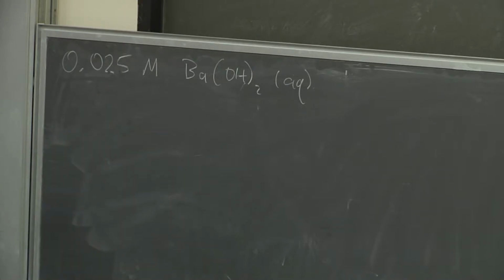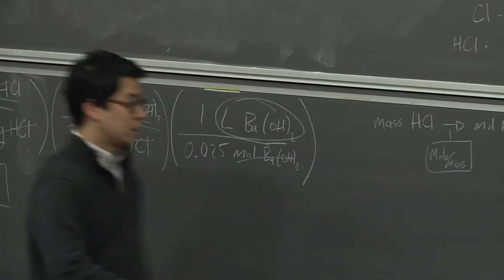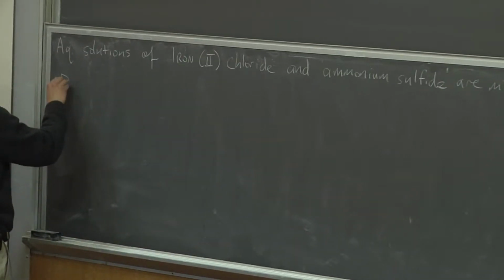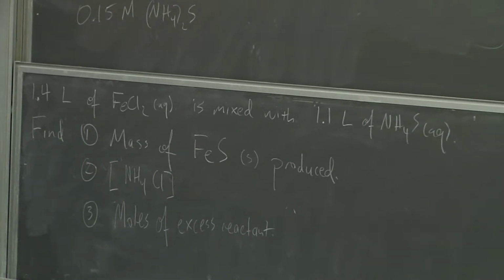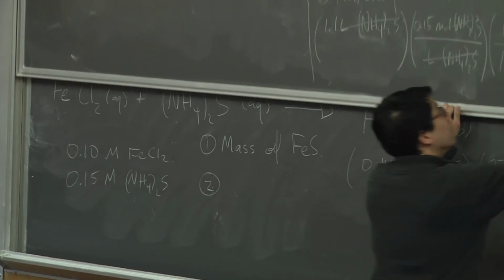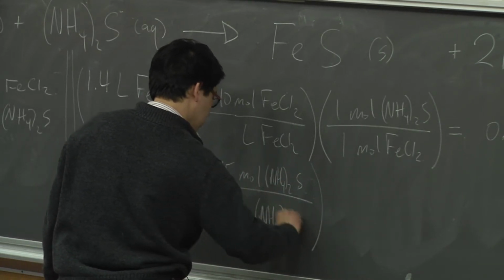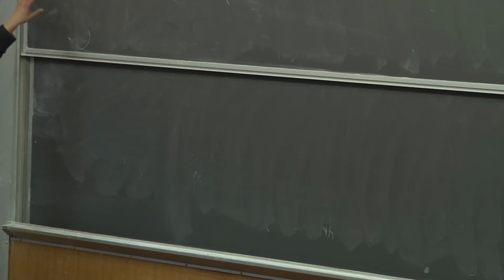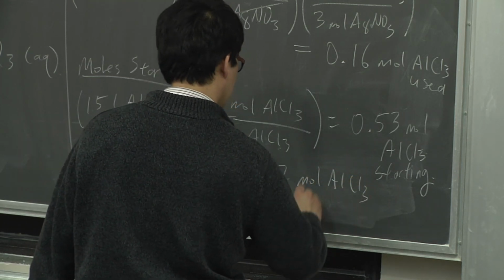Chemistry 108 Spring 2015 - March 17, 2015